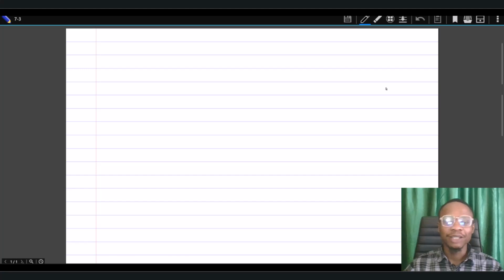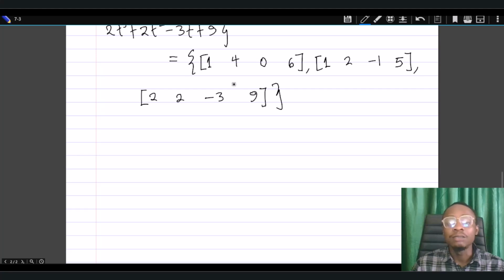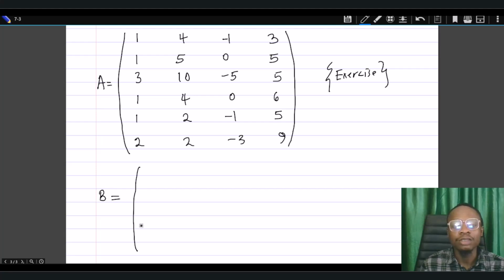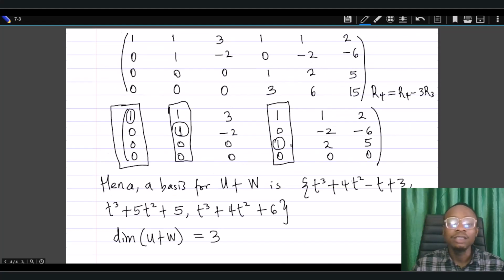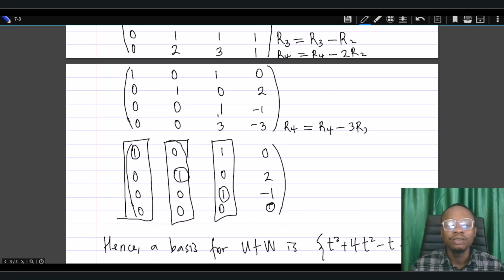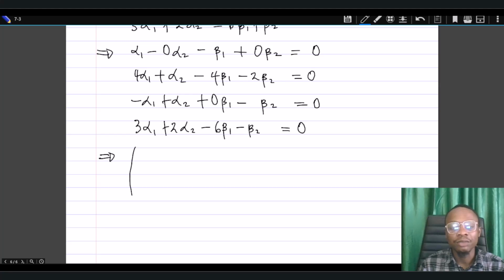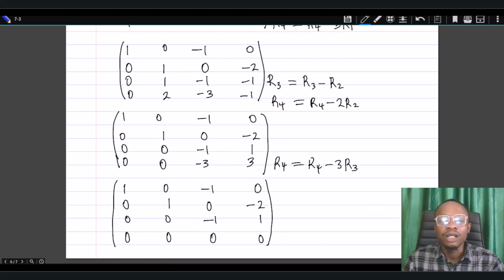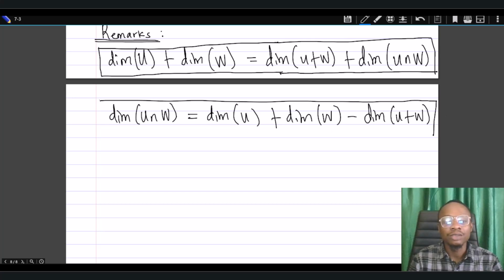How to find bases and dimensions of the sum and intersection of two subspaces - Linear Algebra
You probably already know how to find a basis and the dimension of a vector space spanned by a given set of vectors.

How about the sum and intersection of two subspaces? How is a basis found for each of them? What are the options? How are the dimensions related to those of the constituent subspaces?

Watch this and share with a friend.

PS - This is an excerpt from our online course on Linear Algebra: Linear Vector Spaces and Linear Maps.